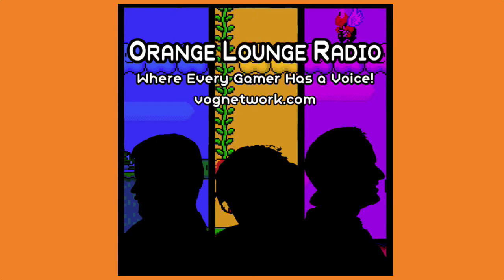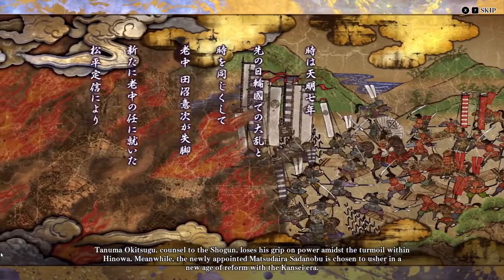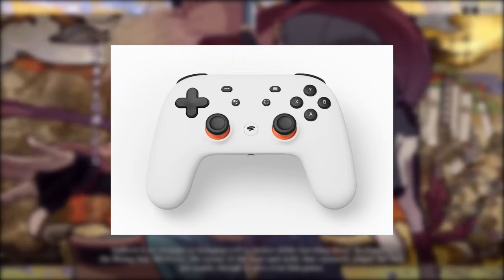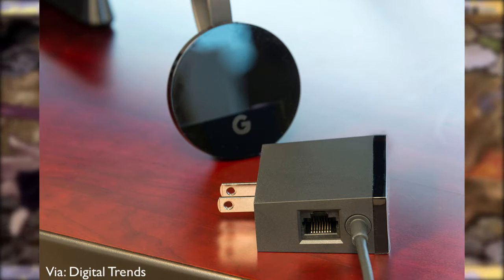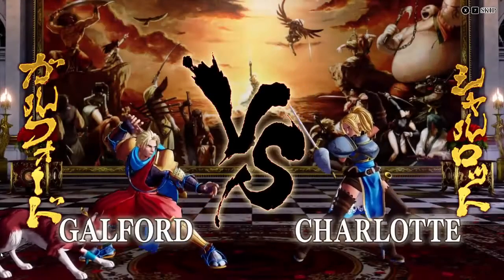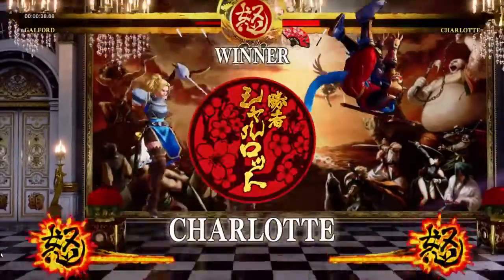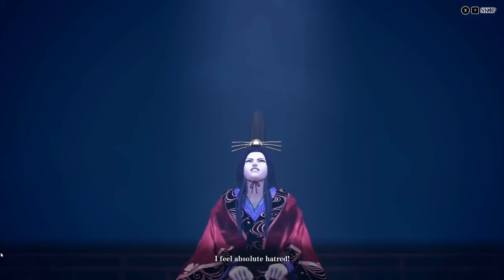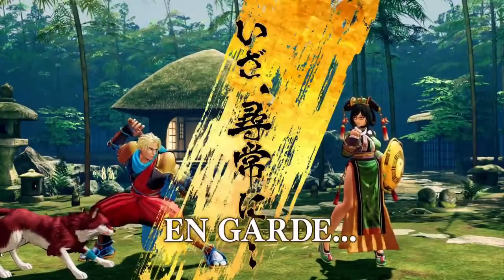VxJasonxV talks Google Stadia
Originally aired November 24, 2019 on Orange Lounge Radio episode 799 ), VxJasonxV gives his launch weekend impression and feelings of Google Stadia and what it means to be an all-streaming, no-local content provider.